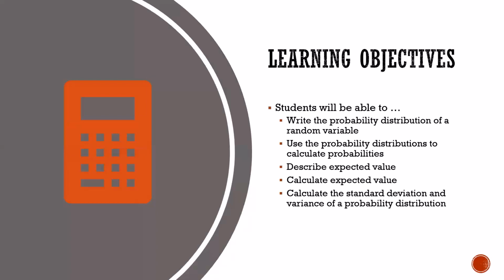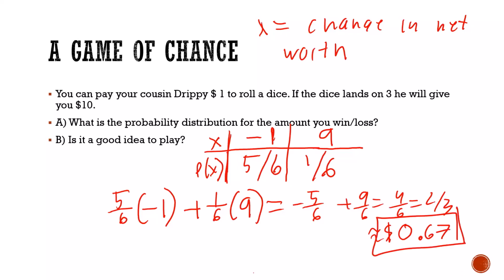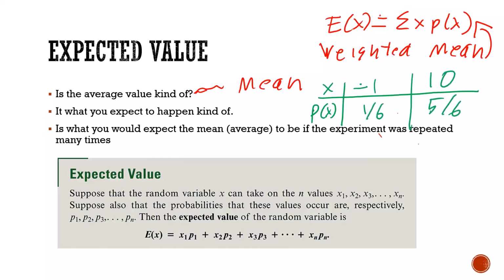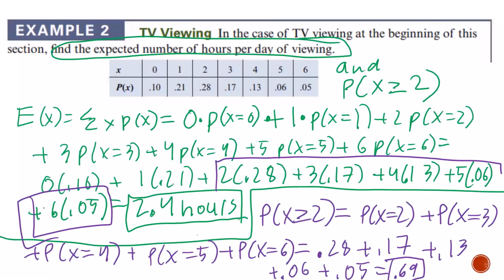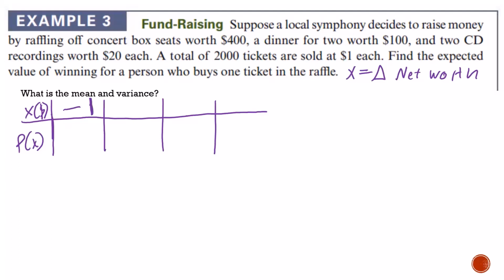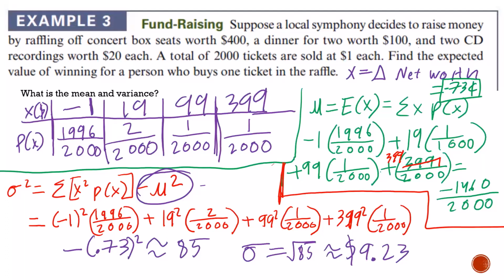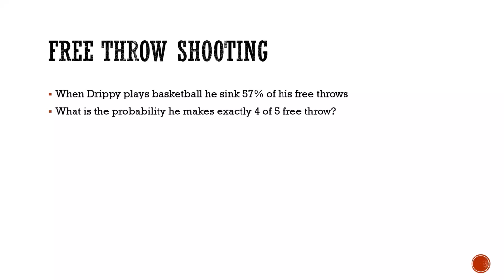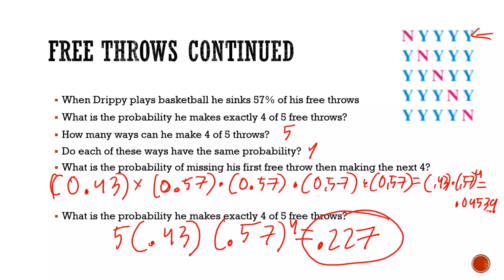5.1 part 2 and 5.2 part 1